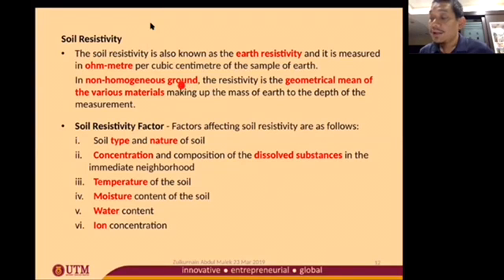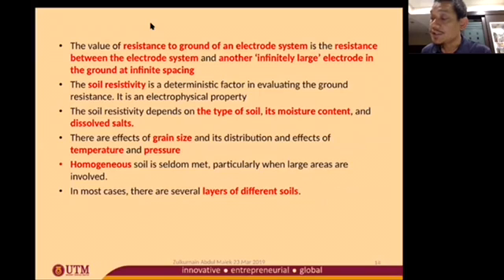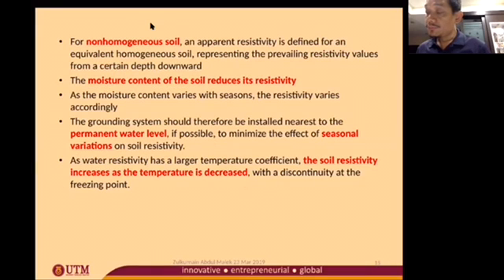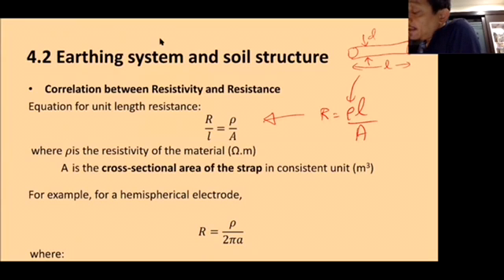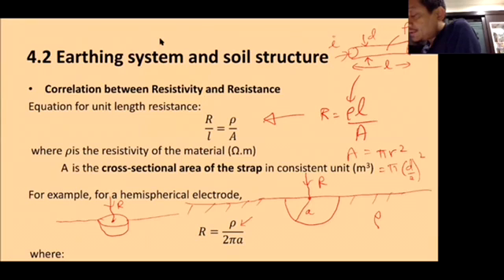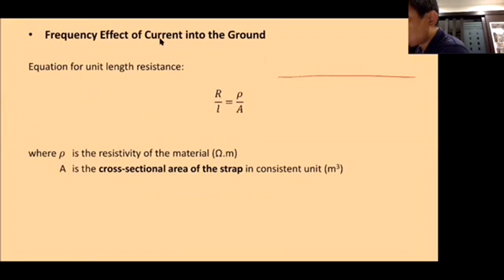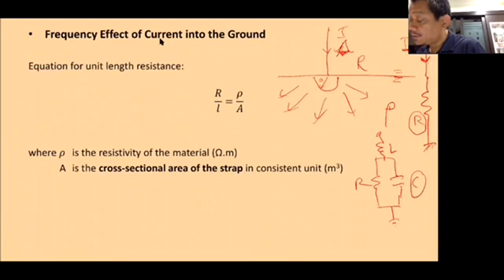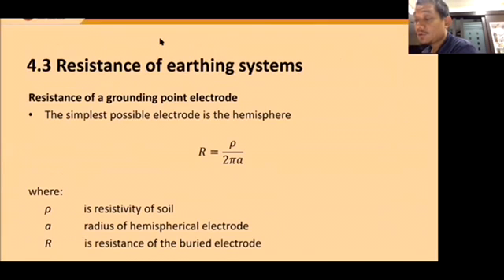Chp 4 Part 3